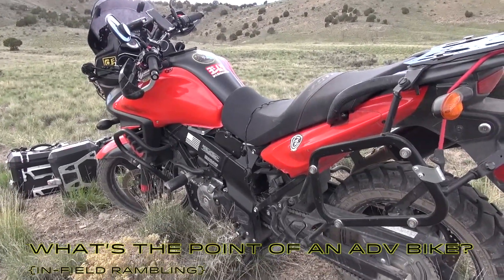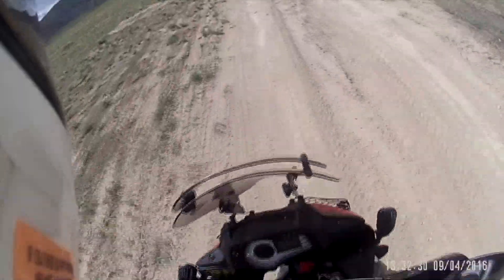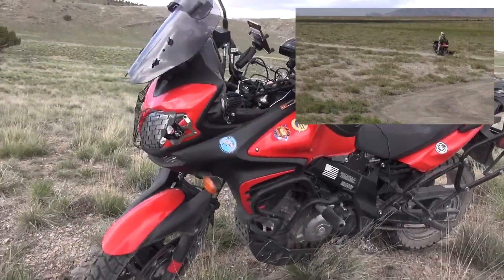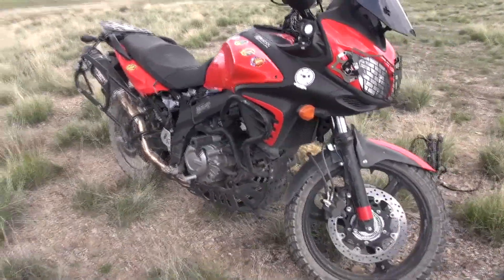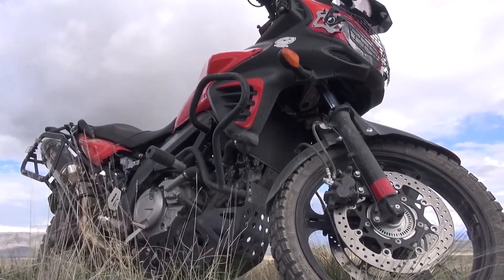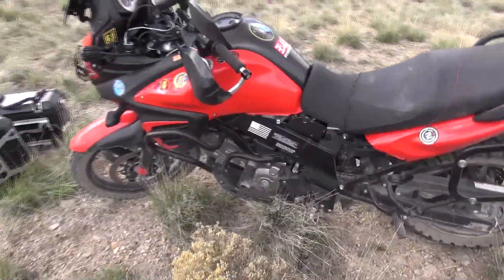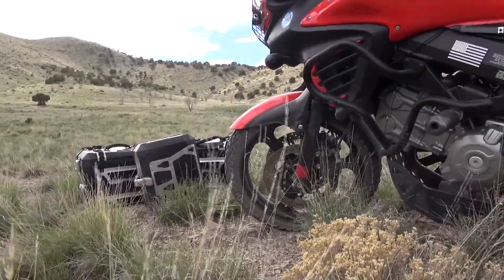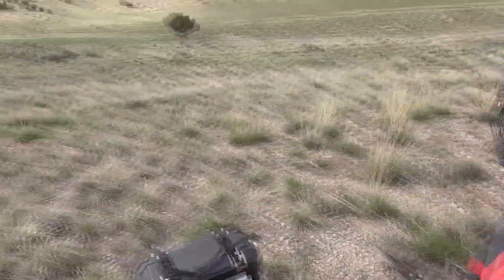What's the Point of an Adventure Bike?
While I was doing some testing over the weekend, I was thinking about a question on an older bike video:  "Why should I get an adventure bike?  They suck on-road compared to everything else, and no one seems to take them past starbucks or the latest BMW parking lot meeting.  Who cares about these things?"   To which I reply with the following: it's meandering, and probably near pointless, but I did it in one take and it kinda answers the question, so yeah.  :)  The spectrum of biking ranges from dirt to street.

This DL650 likely hangs out at about 75% on-road... it lacks a lot of things that it needs to be great off-road, but those mostly contribute to comfy, fun qualities on tour.  This shows a little slice of life as to how I use this one- saves me time, money, and makes even the drive out to get some insert footage fun.